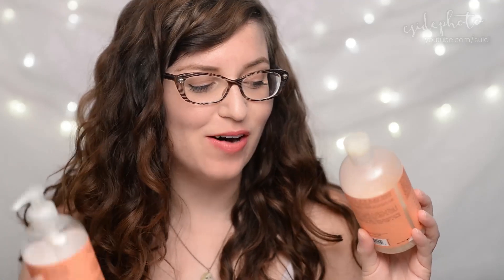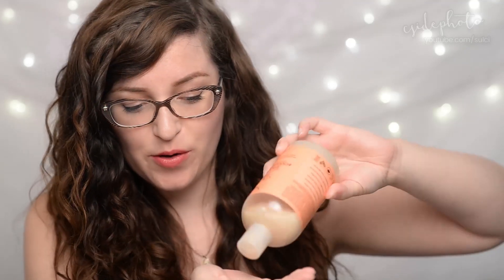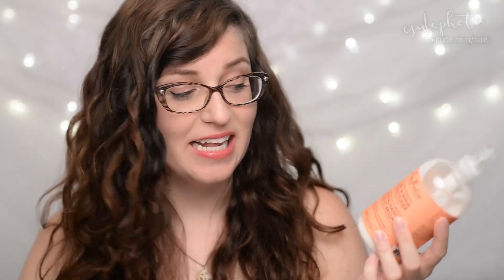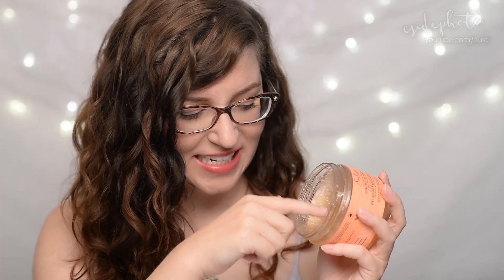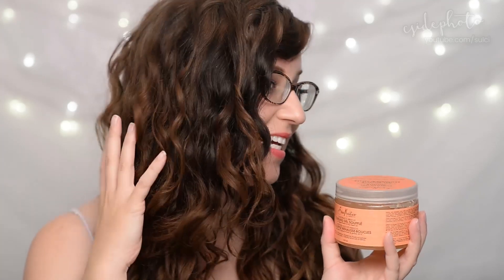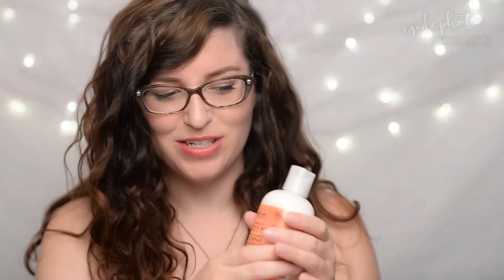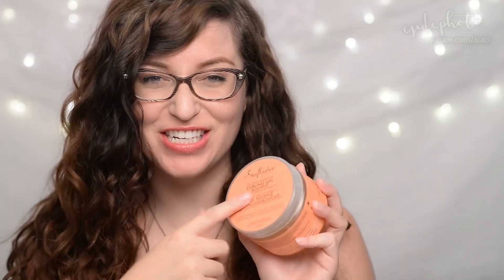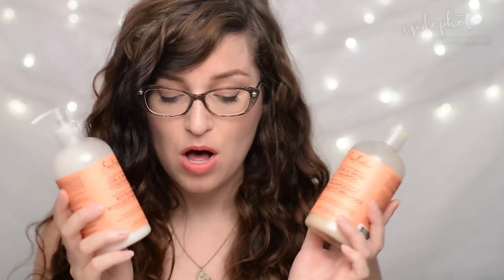Shea Moisture Coconut & Hibiscus for Thick & Curly Hair Final Thoughts & Review | CORRIE V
PRODUCTS MENTIONED:
Shea Moisture Coconut & HIbiscus Line of Products for curly natural hair (Shampoo, Conditioner, Gel Souflee, & Styling Milk)

WRITE TO ME:
Corrie V

     I get a small kickback when you signup!
     I get reward points when you sign up!
     I get $5 off a LE Box when you sign up!
     You save 5%, I save 5%!
     You get $5 off glasses, I get $5 off glasses!
     You save money online shopping, I get $5!
     I get Influenster reach points when you sign up!

ABOUT MY CHANNEL:
Hello! My name is Corrie V and I'm a Canadian beauty vlogger! Thanks so much for checking out my channel! I post daily 12 hour makeup product wear tests, TutorialTuesdays, and FaceMaskFriday videos. I also do "One Year Of" beauty subscription box reviews.